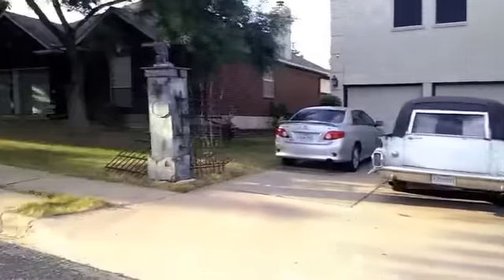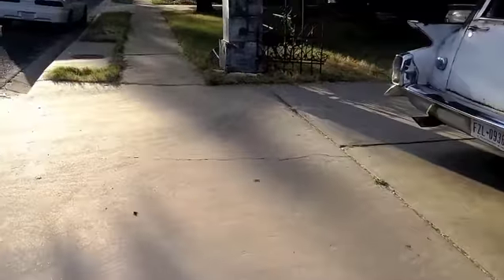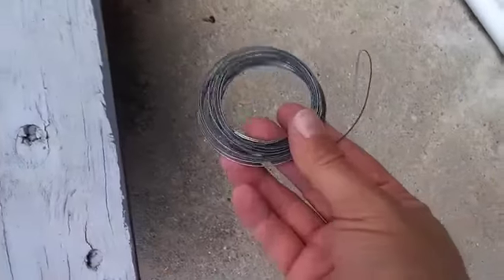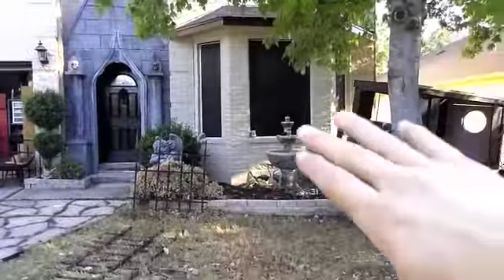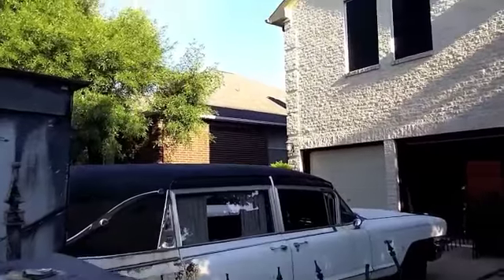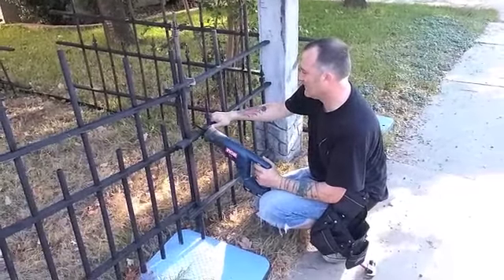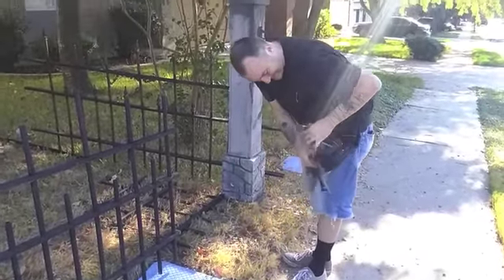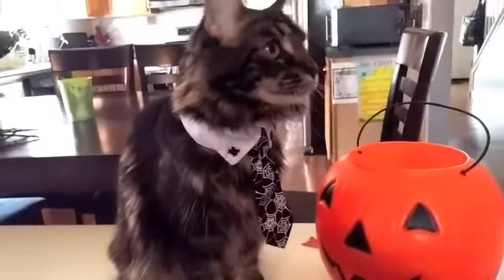2015 Halloween yard update #2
2015 Halloween yard update 2